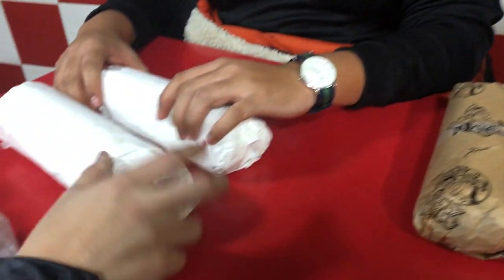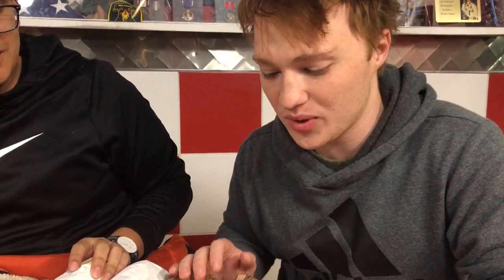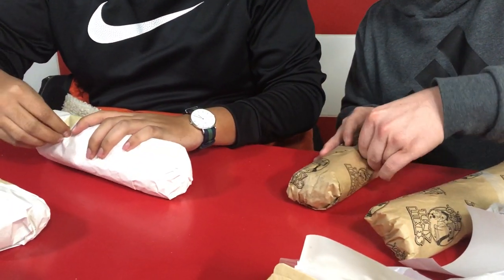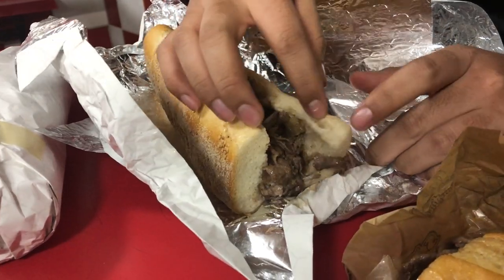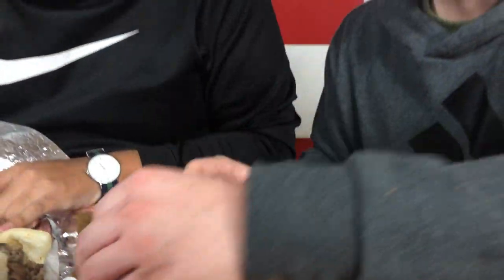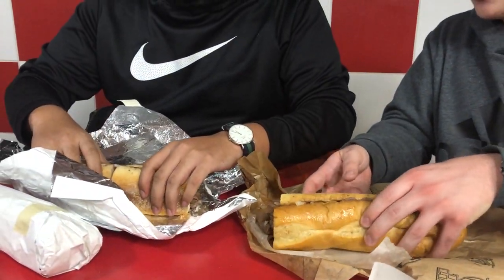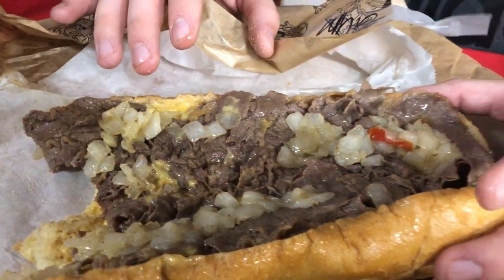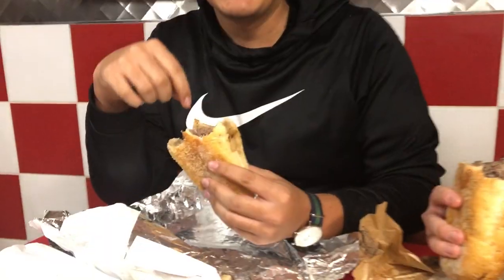John's Roast Pork vs. Tony Luke's Philly Cheesesteak Showdown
Clash of the titans: two of the city's best cheesesteaks face-off to see who has the best sandwich in town